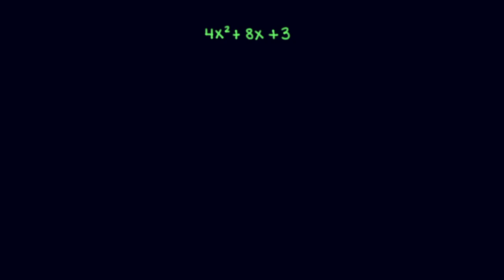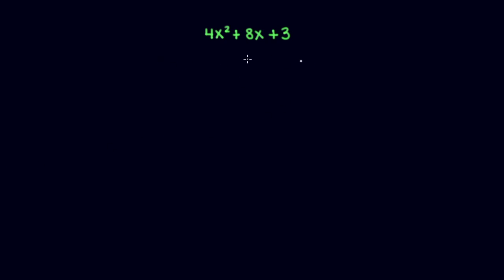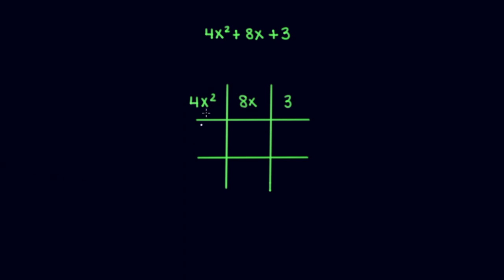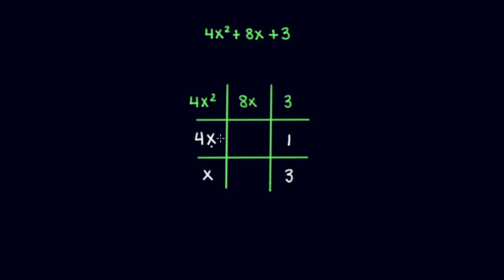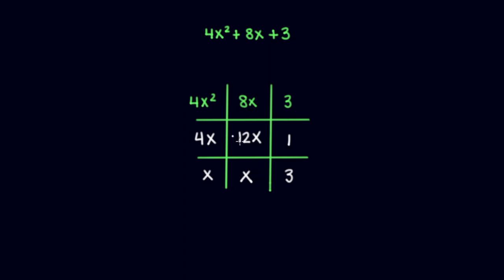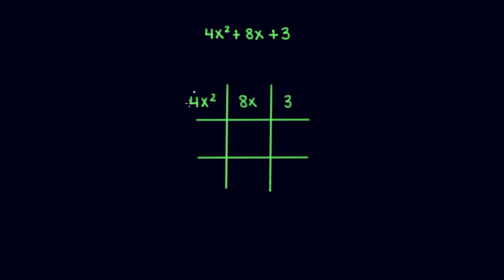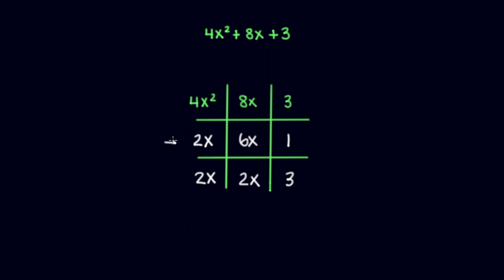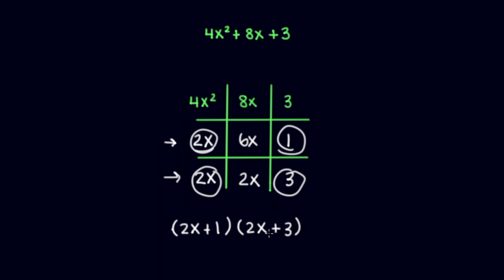Factoring Trinomials Using the Tic Tac Toe Method - Algebra 1 Unit 10 Lesson 12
In this video, we cover the last of three methods that can be used to factor trinomials: the Tic Tac Toe Method.